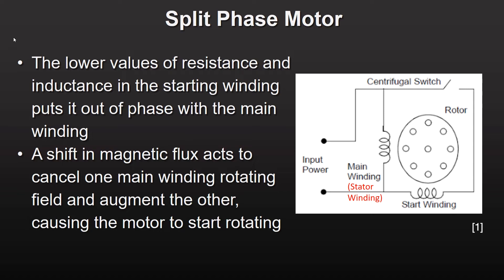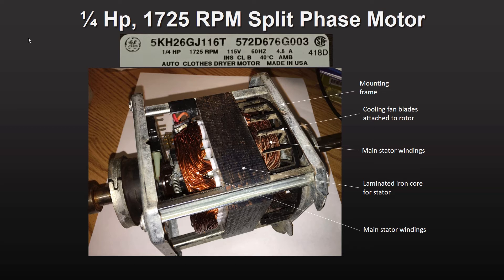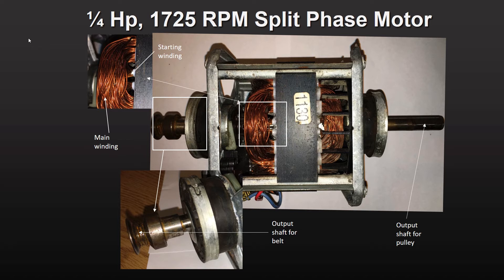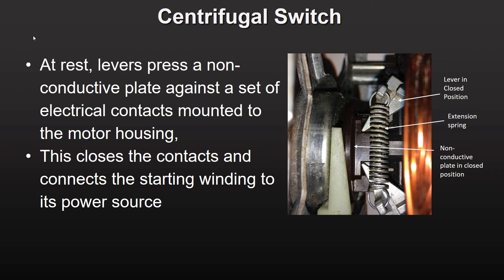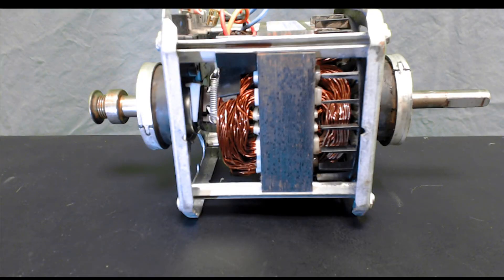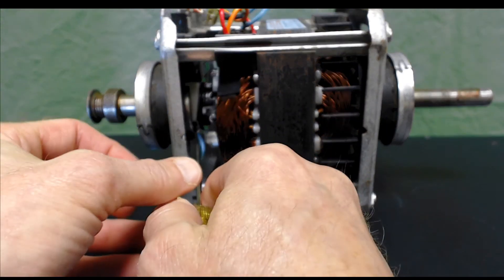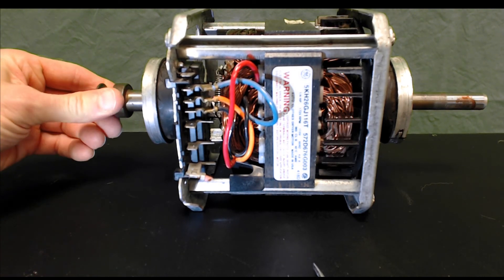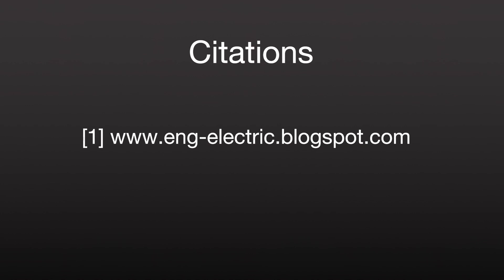ESM C2M1V6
Teardown of split phase AC motor